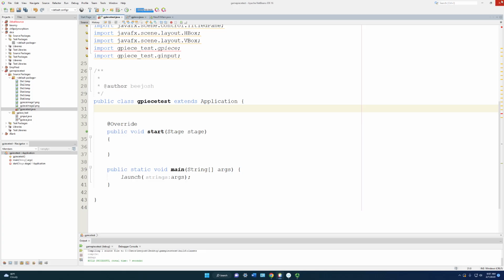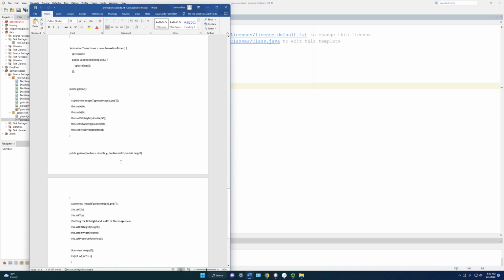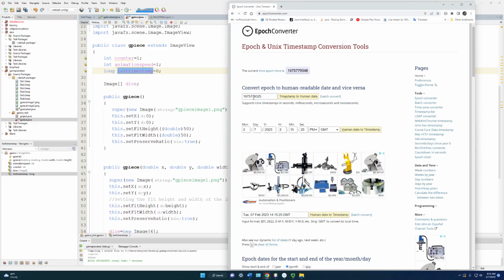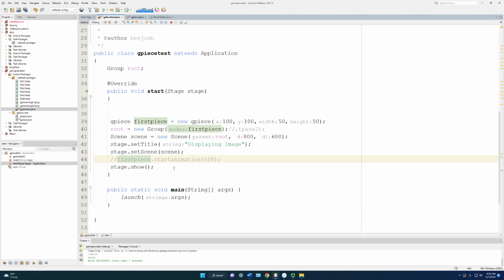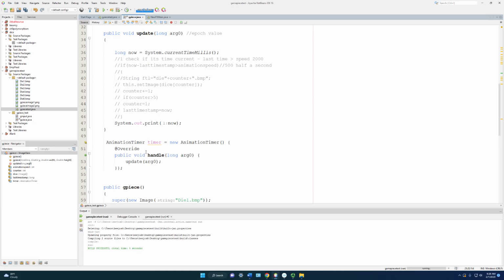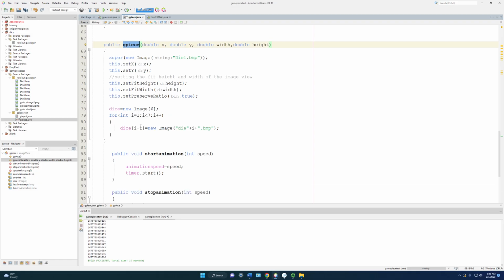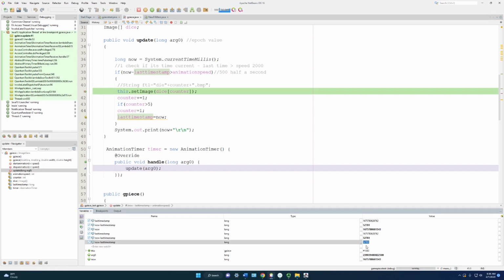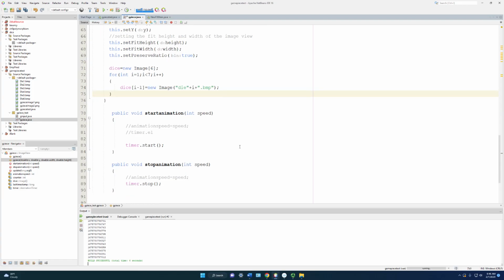Animate a JavaFX Dice Roller with Image Frames and a Custom Timer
Turn a JavaFX dice project into an animation by loading die-face images, storing frames in an array, and changing the ImageView over time. The lesson covers project-relative asset paths, image setup, game-piece organization, and the update logic that advances through the frames.

A timer runs rapidly while the program measures elapsed time and decides when to display the next face. The walkthrough compares this custom timing approach with scheduled timer tasks and leaves room to adapt the same structure to sprites or other frame-based animation.